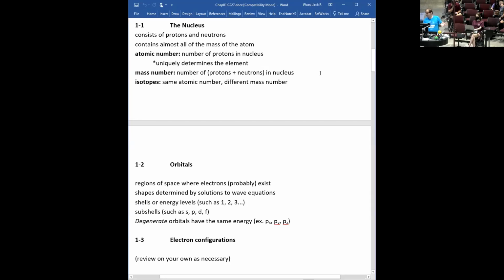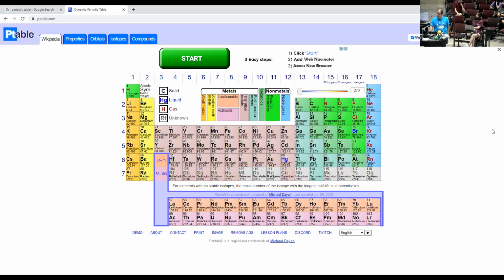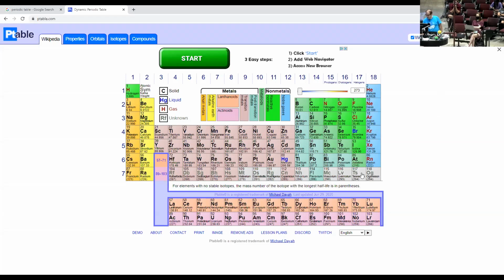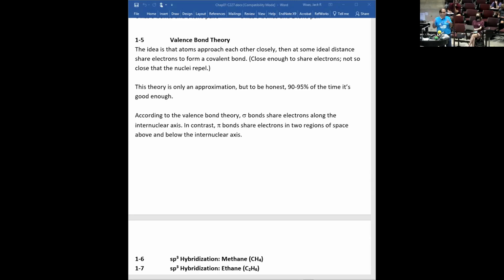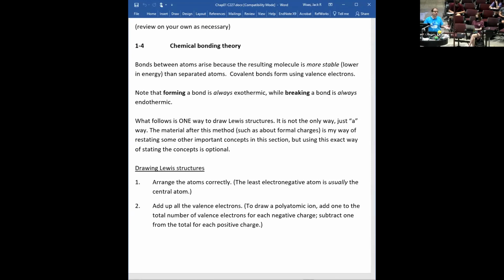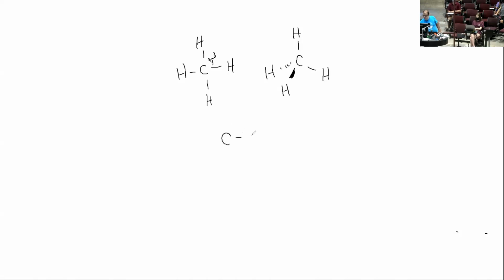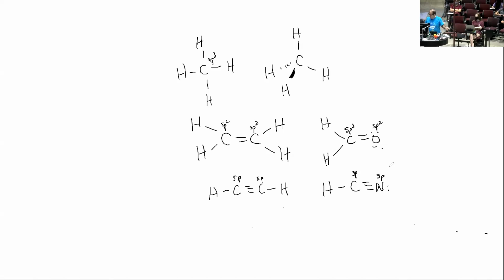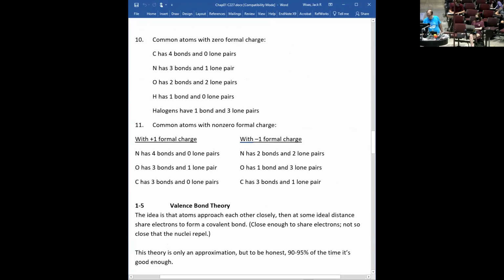CHEM 227 02 200821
We begin our whirlwind review of the most relevant gen chem topics with atomic structure, the periodic table, and bonding theory.